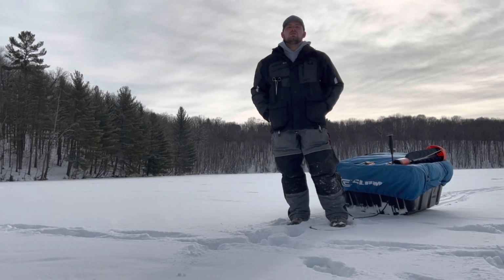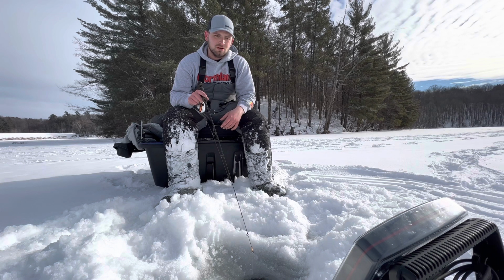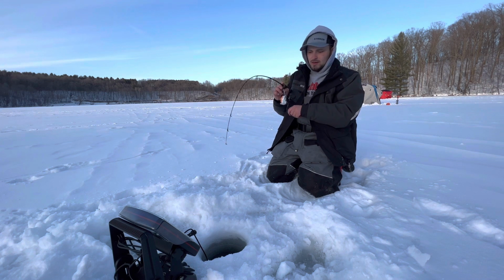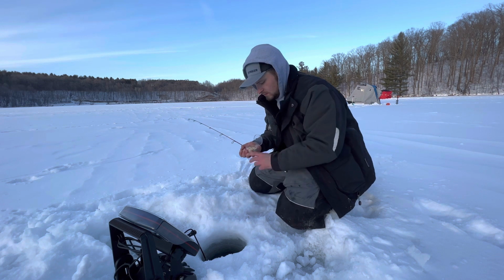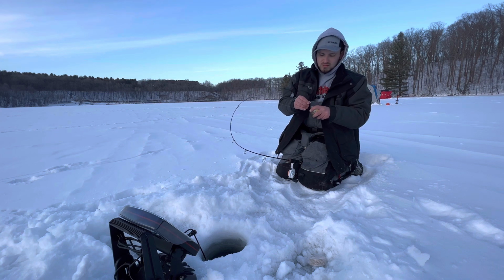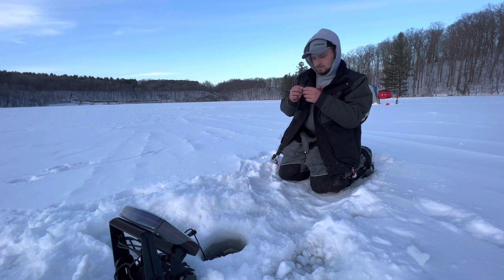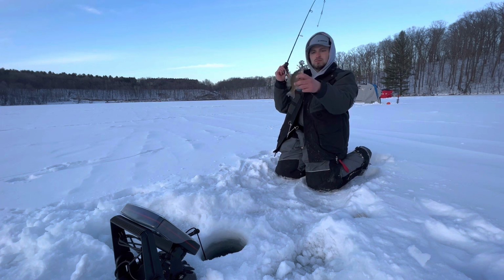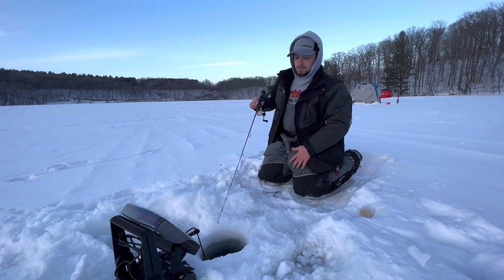Ice Fishing Mississippi River Bluegills - WITH FLASHER CAM!!!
This video explains where to find bluegills and crappies on the Mississippi River’s backwaters and how to catch them.